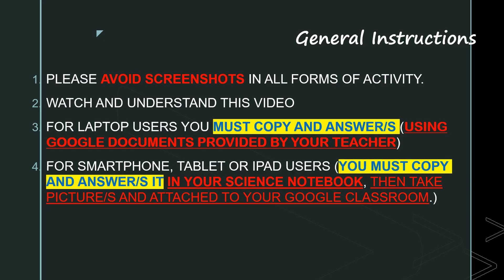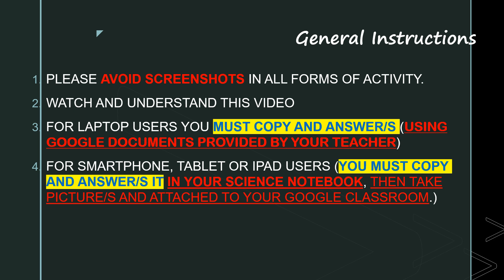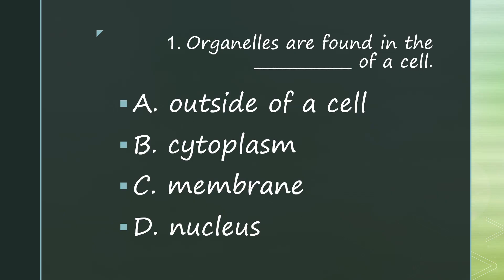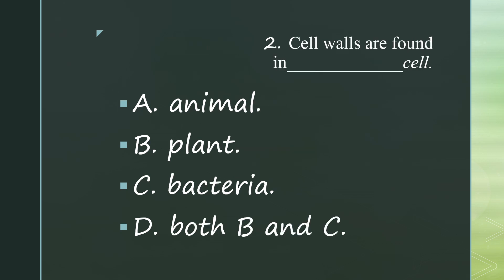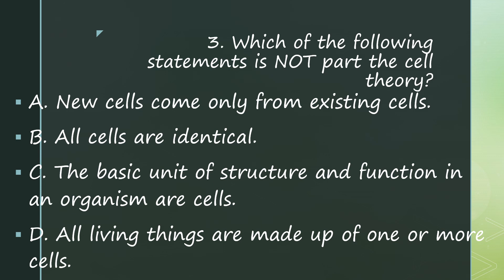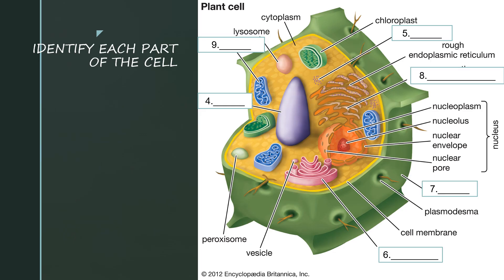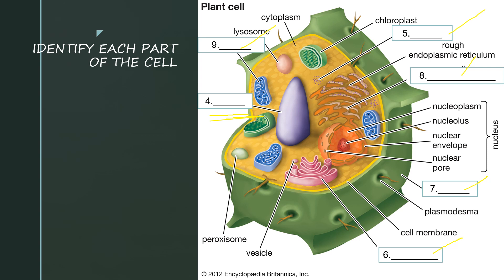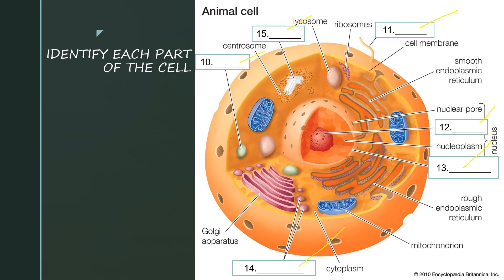PRE-TEST: PLANT CELL AND ANIMAL CELL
PLEASE ANSWER THIS PASTUER, ARISTOTLE, COPERNICUS, EUCLID AND KEPLER